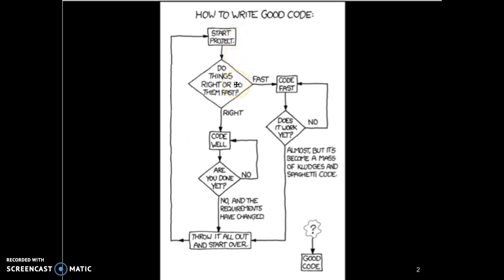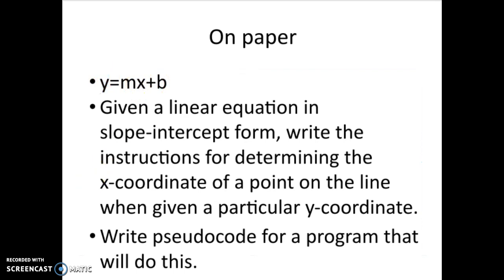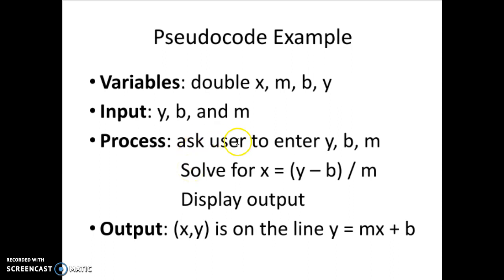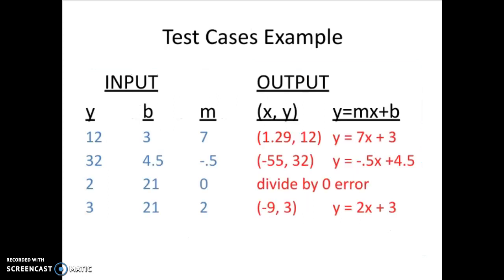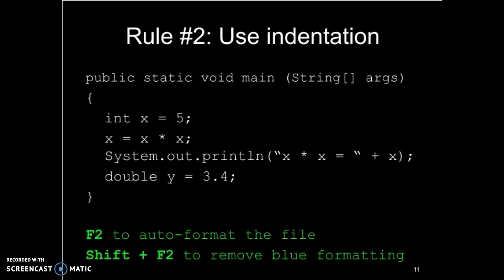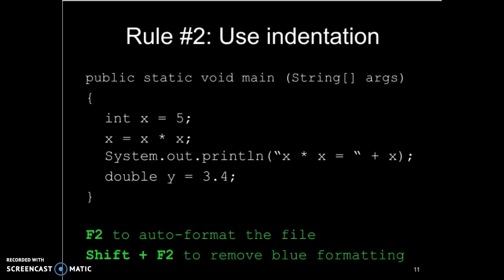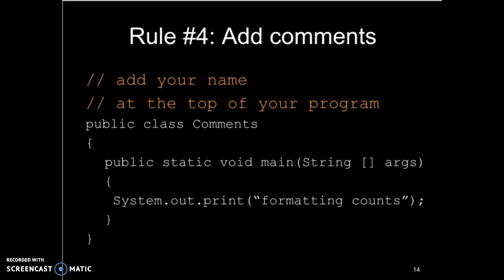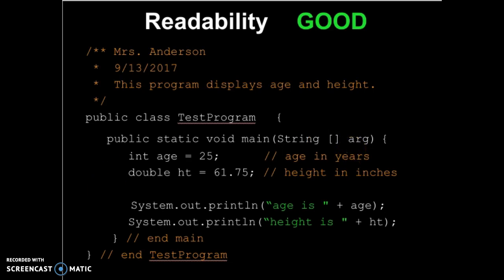Pseudocode and Style